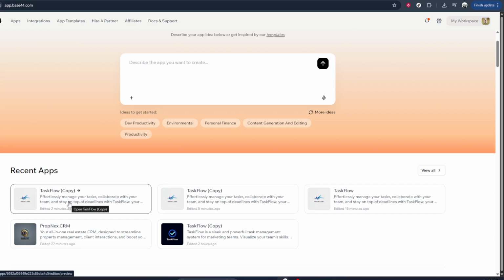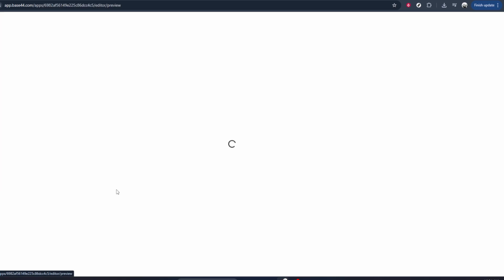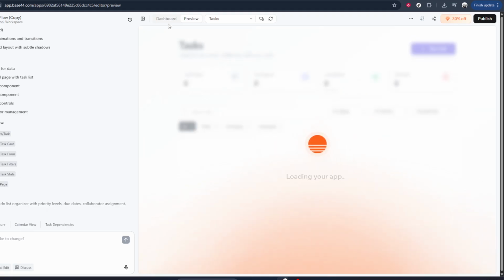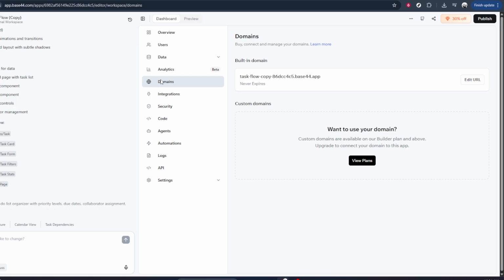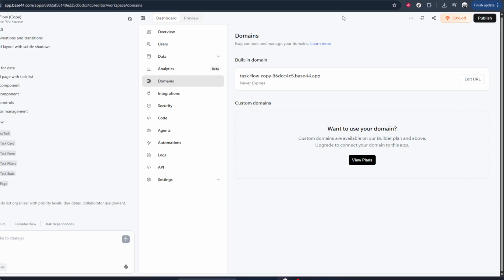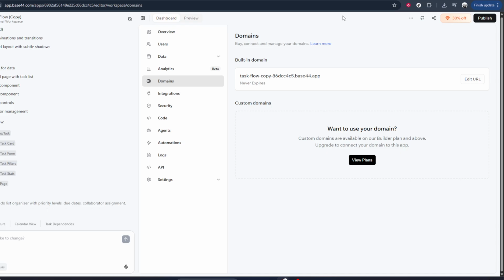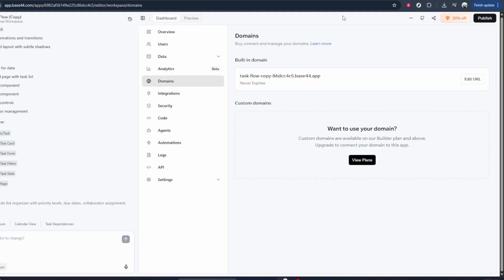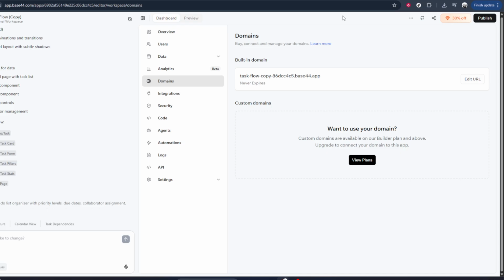How to Connect Base44 with a Custom Domain | Full 2026 Guide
In this video, you’ll learn how to connect Base44 with a custom domain so your app or website can have a professional, branded web address.